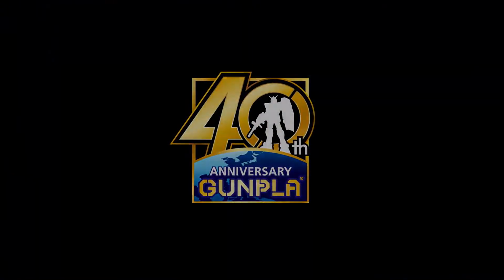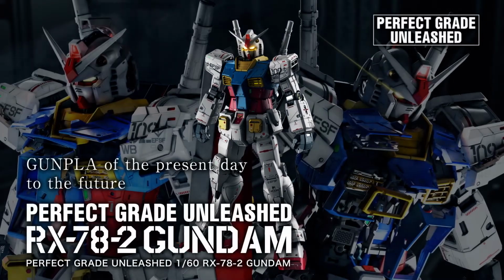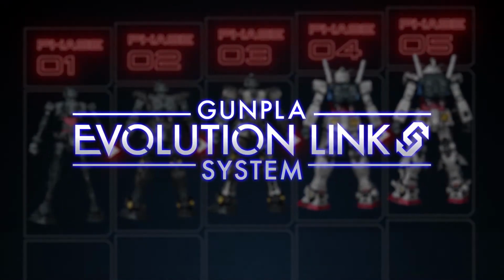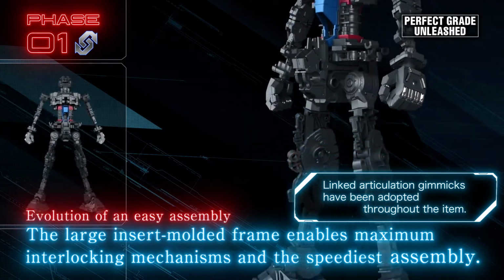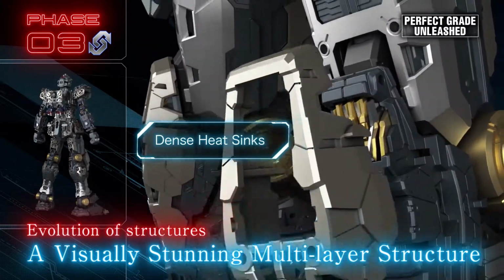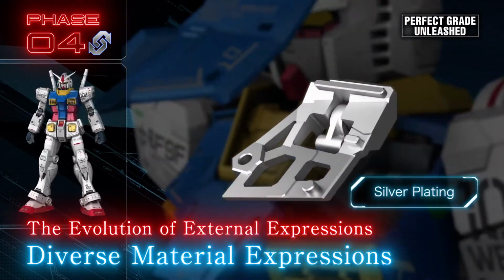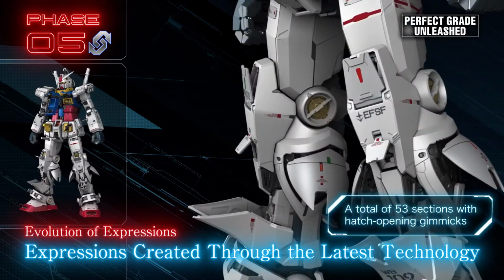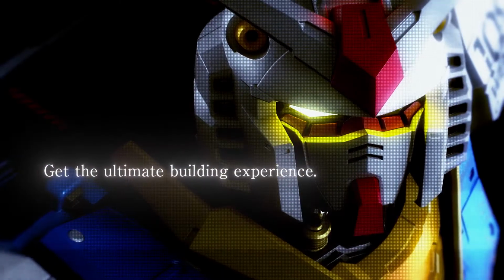THE ULTIMATE GUNDAM MODEL KIT !!! Perfect Grade Unleashed 1/60 RX-78 2 - Finally A Worthy RX78 KIT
I've waited a long time for a worthy Perfect Grade, want this one!!!

Credit: GUNDAMINFO
Copyright: Bandai Sotsu-Sunrise
Model Kit: PERFECT GRADE PG 1/60 UNLEASHED RX-78-2 GUNDAM
Gundam Series Title : Mobile Suit Gundam (1979)
Sales Price : 23,750yen aprox.224.35USD
Release Date : December 2020
Accessories
・ Beam rifle x 1
・ Beam saber x 2
・ LED beam saber x 1
・ Shield x 1
・ Core fighter x 1
・ RGB 2-lamp LED x 1
・ Hand parts (left and right)
   x 4 types each
・ 4 types of figures (Amuro Ray)
  [standing, sitting x 2],
  Seira [standing])
・ Metal parts (vernier) x 2
・ Metal parts (Vulcan) x 2
・ Saber assembly auxiliary
  jig x 1
・ Pin type lithium battery
  BR435 (for testing) x 1
・ Magnet unit x 1
・ Metal plate for magnet x 2
・ Marking sticker x 1
・ Name seal x 1
・ Etching seal x 1
・ Metallic 3D sticker x 1
・ Instruction manual x 1
Item Size : 63 x 40.5 x 13 cm